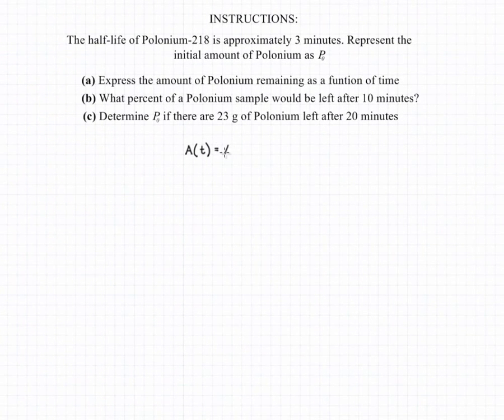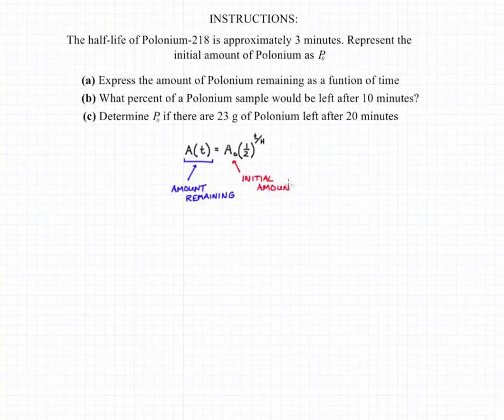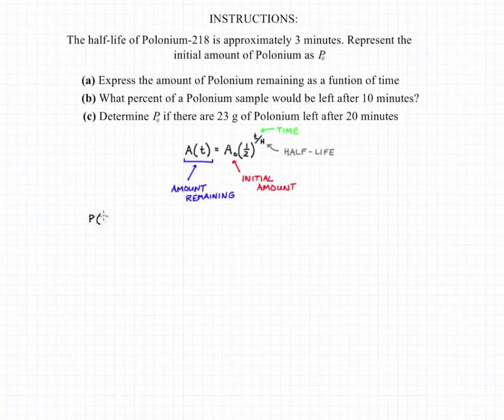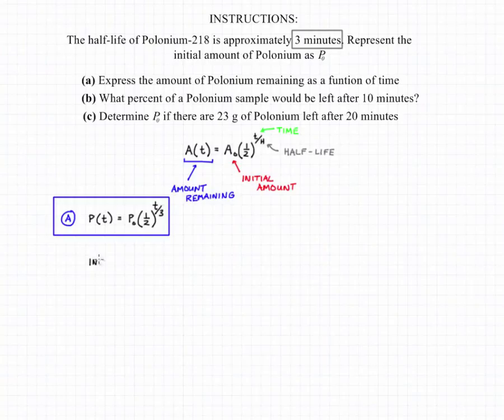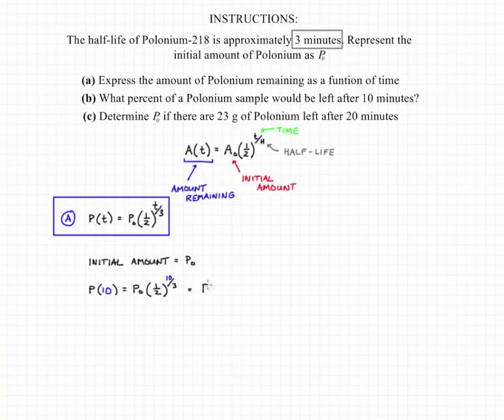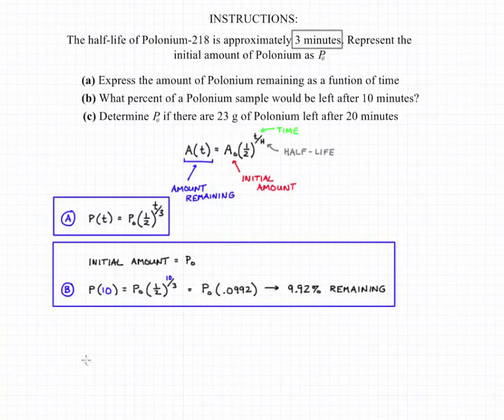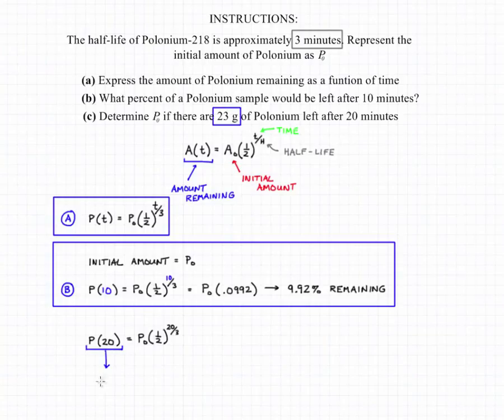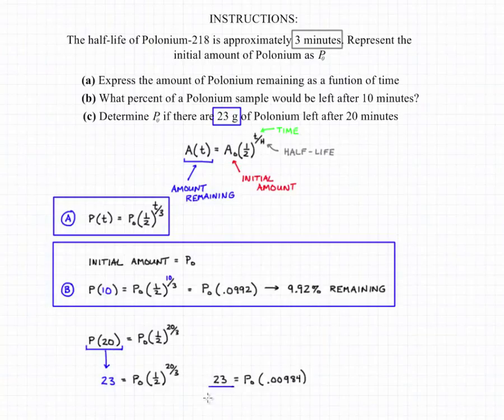Solving Applied Equations 3A